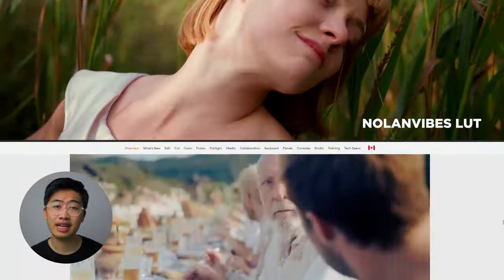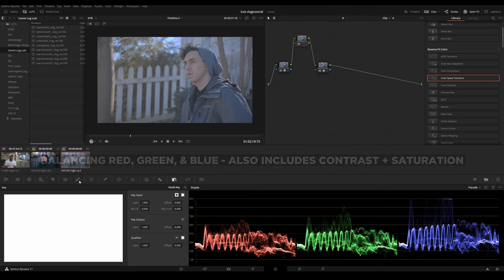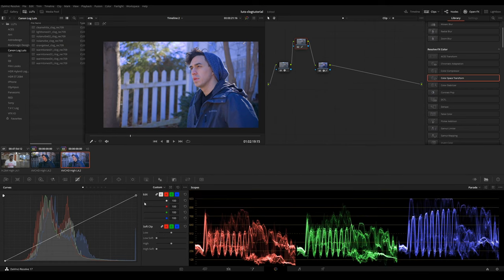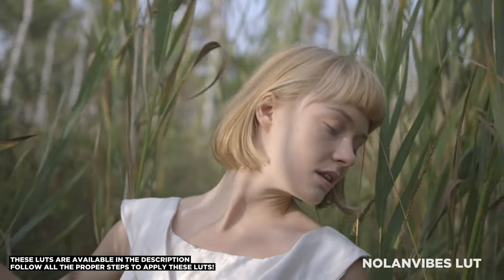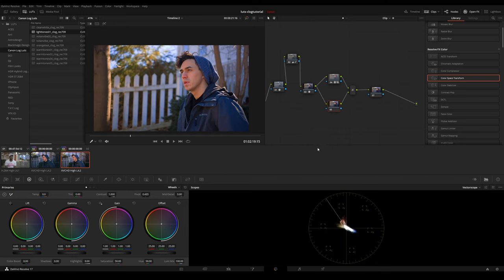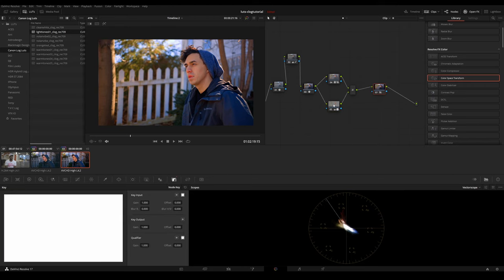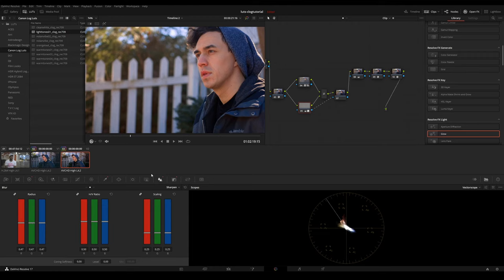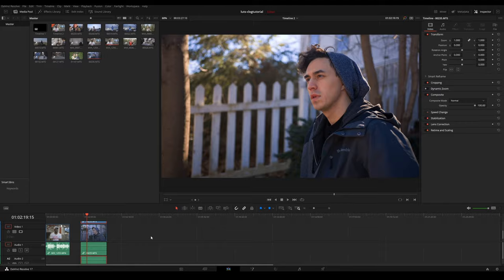How to Color Grade Canon C LOG Footage (Convert to REC 709) in Davinci Resolve 17 - LUTS Available!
0:00 - Download Davinci Resolve
0:23 - Adding Serial Nodes + Color Space Transform
3:41 - Balancing RGB
6:09 - Applying LUTS properly
7:25 - Skin tones
11:30 - Global Adjustments
14:46 - LUTS Preview

My gear:
Canon C100 Mk II
Sony a6300/a6400
My main lens
My 2nd main lens
Main LED Light
Microphone (shotgun mic)
Cold shoe mount